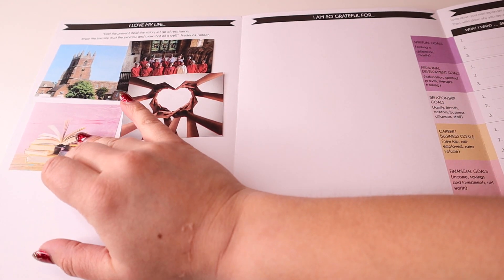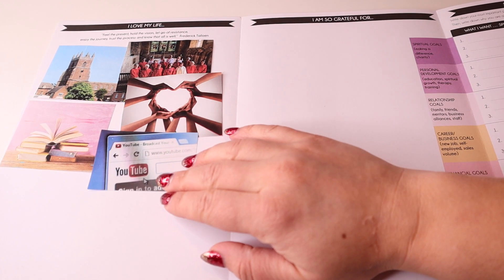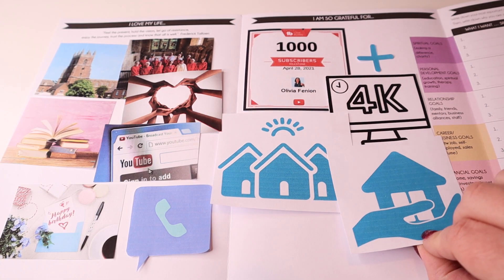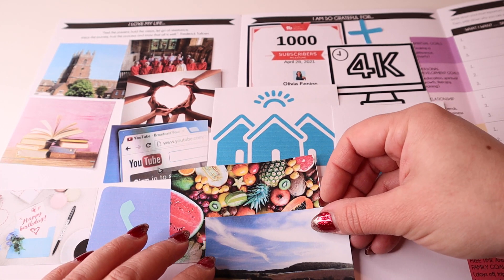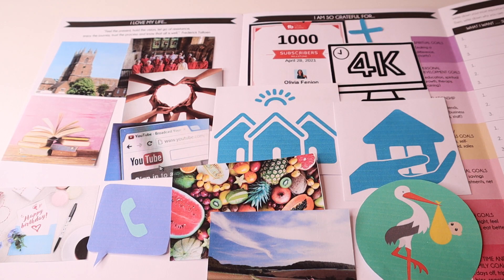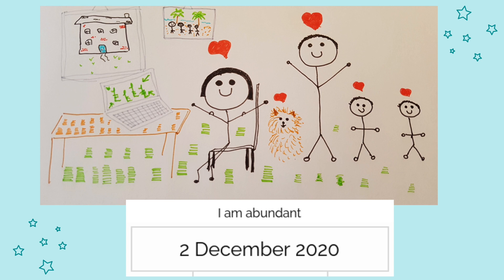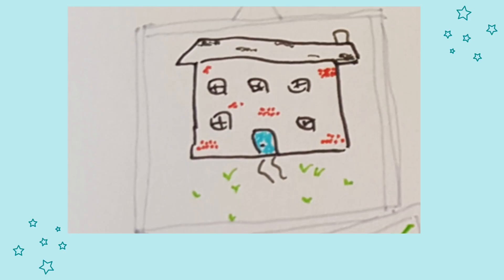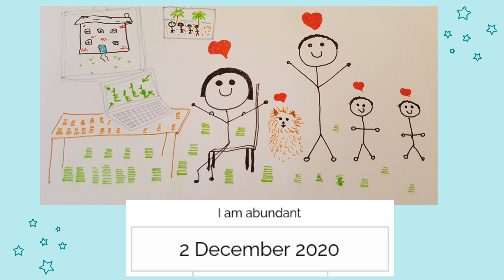How to make a Vision Board for the New Year (2021)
Today I use the Freedom Mastery Law of Attraction Planner to create a Vision Board, and show you how to make a vision board for the New Year (2021). I discuss why you should create one (even if you don't have a planner) and show you results of an older board I made.

If you enjoy goal setting and vision boarding, check out Brian Mayne's goal mapping programme, mentioned in this video.

CAMERA/GEAR I USE:
My Camera
My Microphone
My Ring Light
My Tripod
My SD Card 128GB
My SD Card 64GB

Helping you with your Wealth Journey via Personal Finance, Mindset and Wealth Creation!